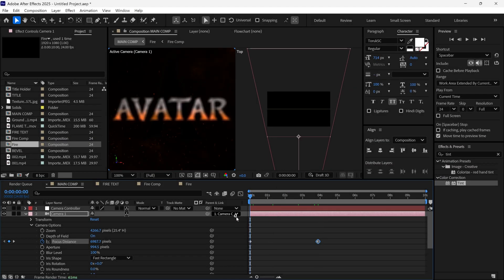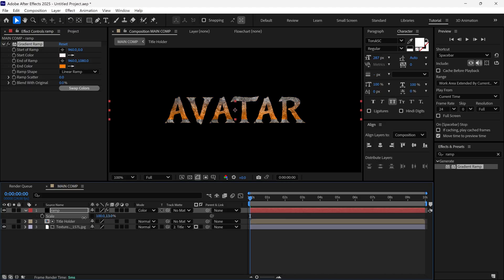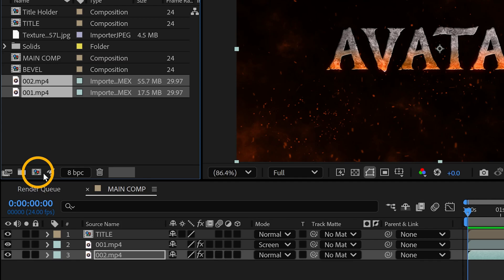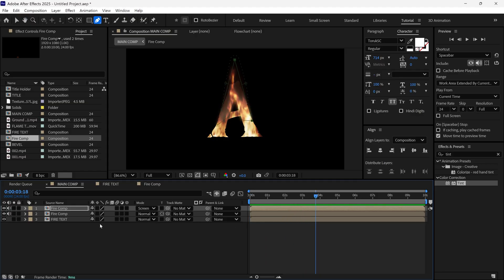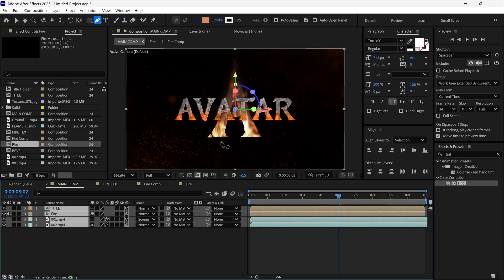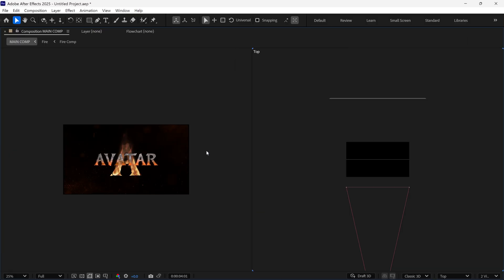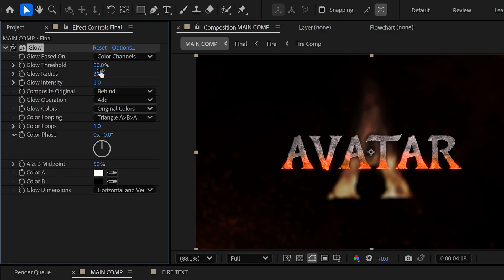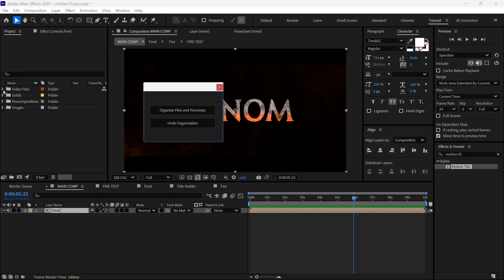Avatar: Fire and Ash Inspired Intro | After Effects Tutorial (No Plugins)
In this After Effects tutorial, learn how to create the Avatar: Fire and Ash Inspired Intro with realistic fire, glowing text, and cinematic camera movement — all without any third-party plugins!

This step-by-step guide shows my exact workflow for building the full 3D title look inside After Effects, including lighting, gradient ramp setup, glow effects, and slow-motion fire reveal using just built-in tools.💫 This title animation is inspired by the official AVATAR 2025 title intro, recreated entirely inside Adobe After Effects using only built-in tools — no plugins required.

🔥 BONUS: I’ve included a FREE script that automatically organizes your After Effects project files — plus the full project file download so you can practice or follow along easily.

 • Build 3D glowing title text using only AE’s built-in tools
 • Add realistic fire animation with blending modes
 • Create cinematic depth of field using camera controls
 • Color-grade text using Curves and Gradient Ramp
 • Slow down fire footage with Time Remapping
 • Organize your entire AE project with a single click using my free script

🧩 Software Used
 • Adobe After Effects (CC 2025 or newer)

⚡ Tips
If you want to customize this scene, open the “Title Holder” comp to change the main text or adjust the Fire Comp to fit your letter design.
For project organization, use my Organizer Script — it’ll neatly group your footages, solids, and pre-comps in seconds.